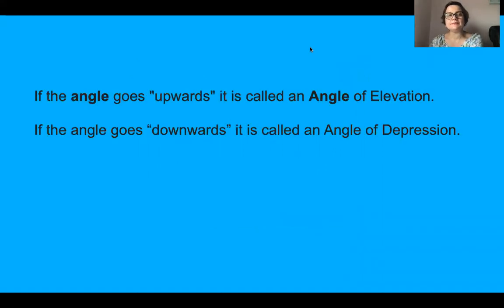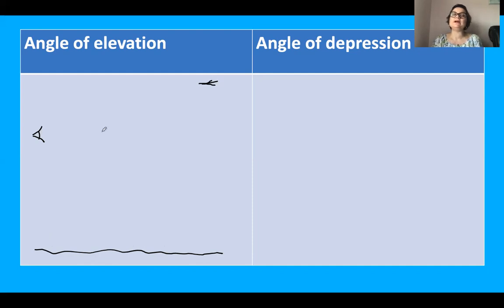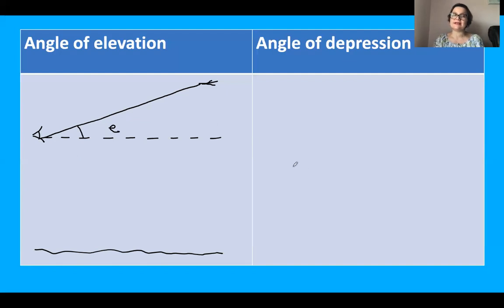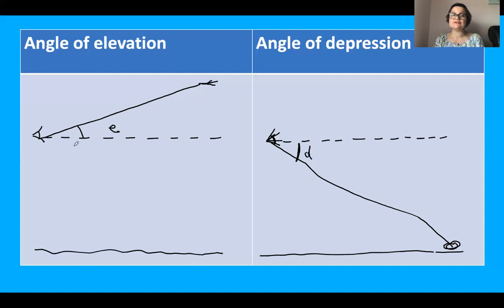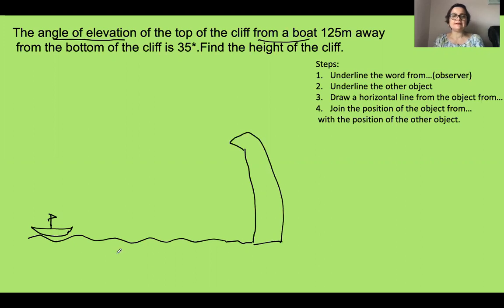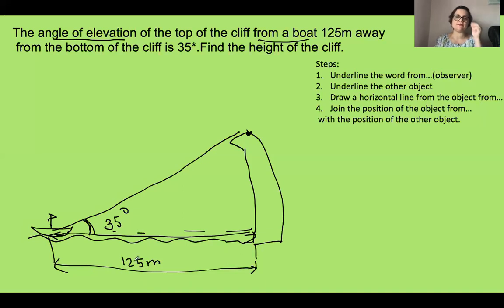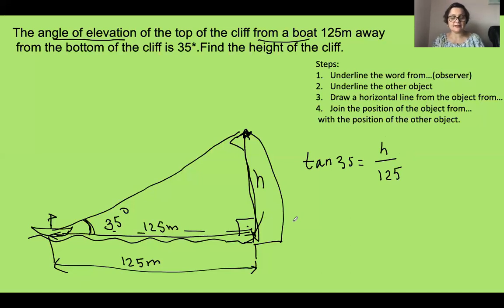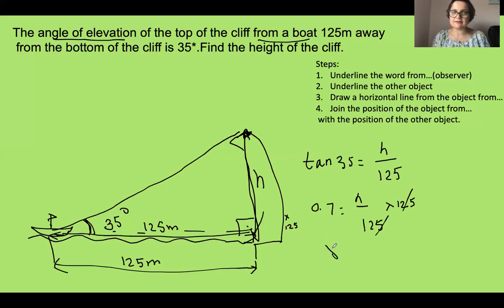Angle of elevation, angle of depression problem solving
Ever wondered what they are? Watch the video to find out.